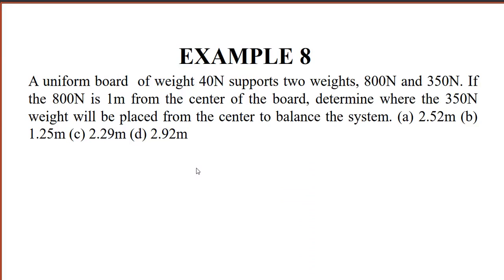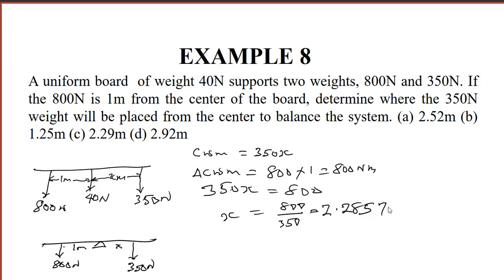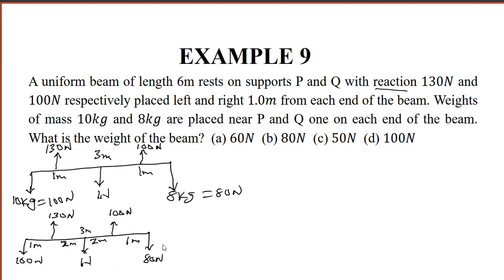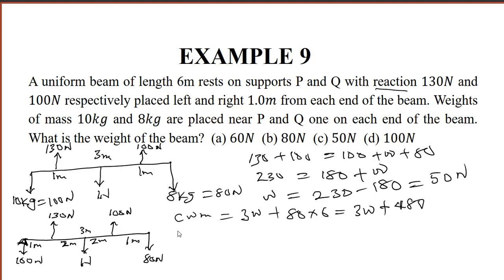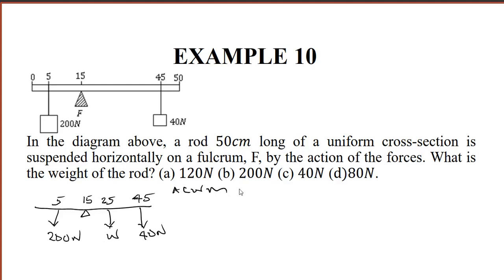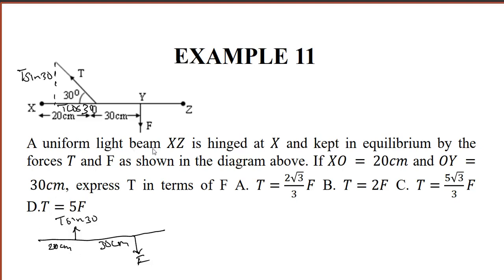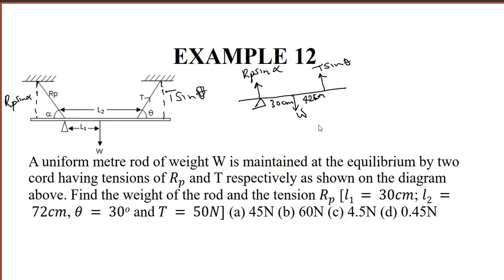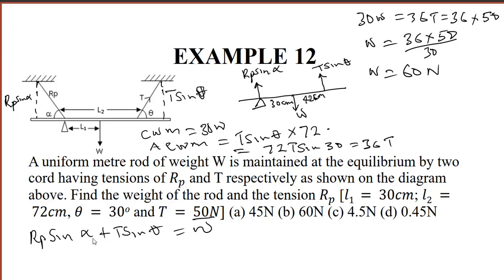Moment part 5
A continuation of the series in the moment of a force